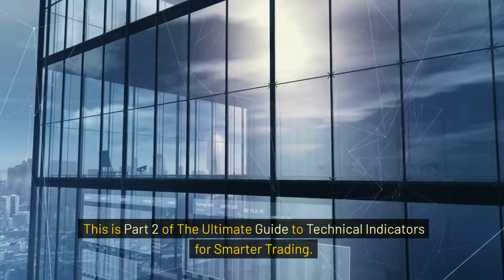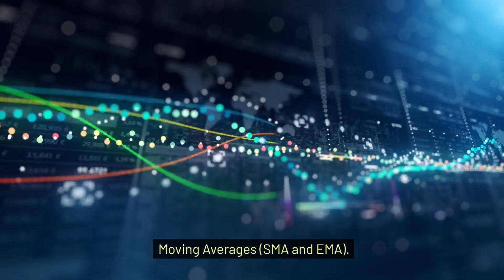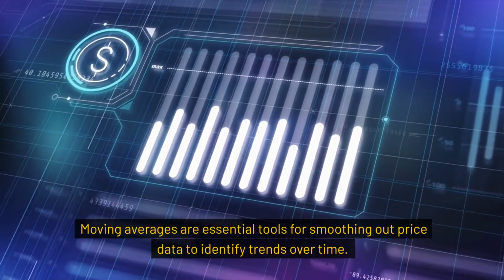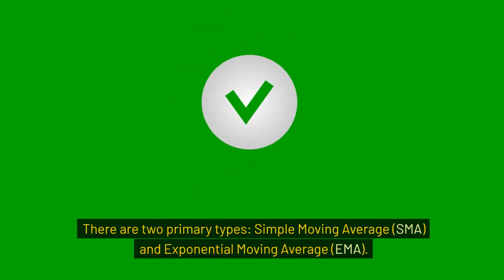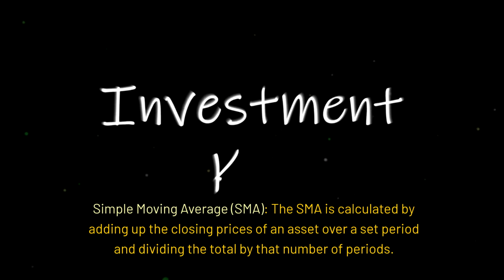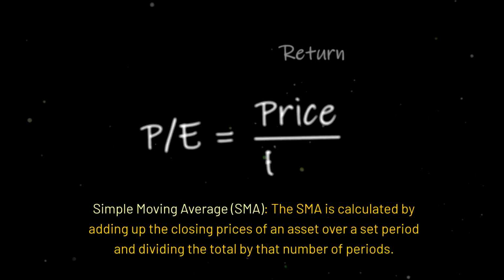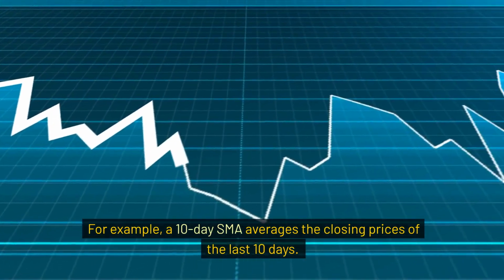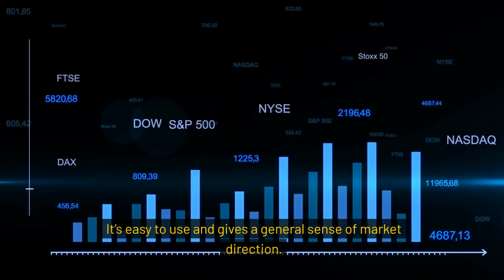📈 MAXIMUM Profit in 30 Days with These 2 Technical Indicators!💹 | Celebrity Investing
Unlock the secrets to smarter trading with our in-depth guide to the most powerful technical indicators! 🚀 Whether you're a beginner or an experienced trader, this video breaks down essential tools and strategies to maximize your profits and minimize risks.

🔥 Topics Covered:
✅ Simple Moving Average (SMA) & Exponential Moving Average (EMA) – Spot trends and reversals effortlessly.
✅ Relative Strength Index (RSI) – Identify overbought and oversold market conditions.
✅ MACD (Moving Average Convergence Divergence) – Combine momentum and trend signals for smarter trades.
✅ Bollinger Bands – Master market volatility and predict breakouts.
✅ Stochastic Oscillator – Pinpoint trend reversals with precision.
✅ How to Combine Indicators for Stronger Signals – Avoid redundancy and improve accuracy.
✅ Using Volume Indicators (VWAP, OBV) – Confirm market moves with volume analysis.
✅ Customizing Indicator Settings – Optimize for your trading style.

📊 Whether you're into day trading, swing trading, or long-term investing, these strategies will give you the needed edge!

Dive deeper into the world of technical indicators and learn how to make smarter trading decisions. Part 2 of this comprehensive guide focuses on advanced indicators such as MACD, RSI, Bollinger Bands, and Fibonacci retracements. Discover how to analyze price trends, identify momentum shifts, and anticipate potential reversals. Whether you’re a beginner or an experienced trader, this video offers valuable insights and actionable tips to enhance your trading strategies.

Don’t miss the practical examples and expert advice to help you integrate these tools into your trading plan.